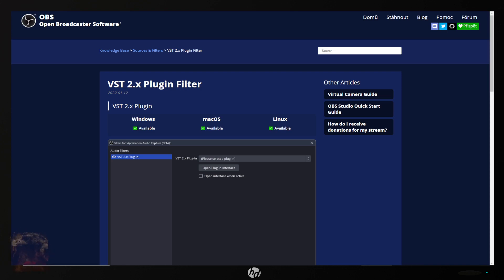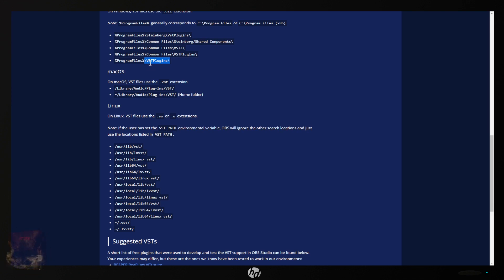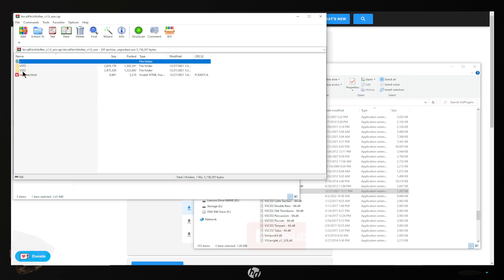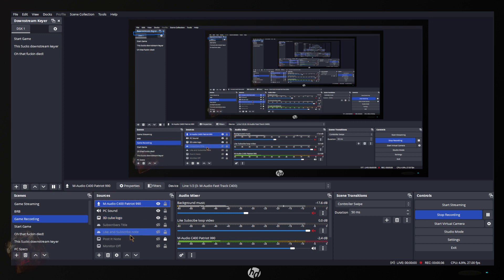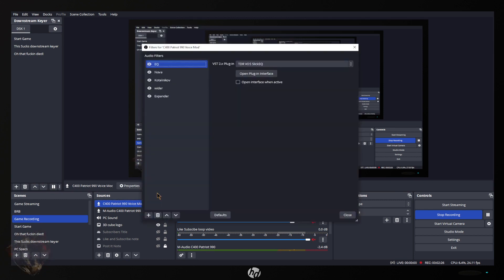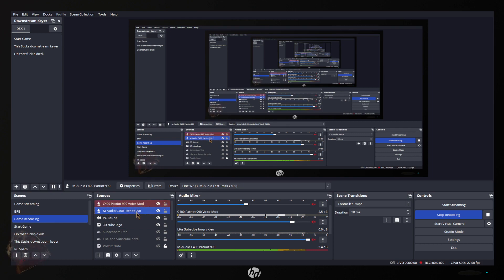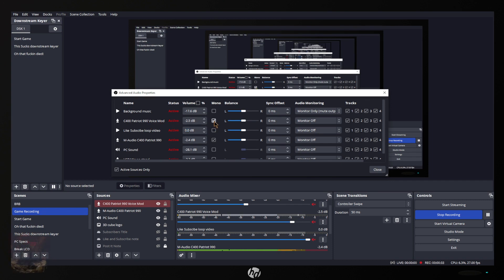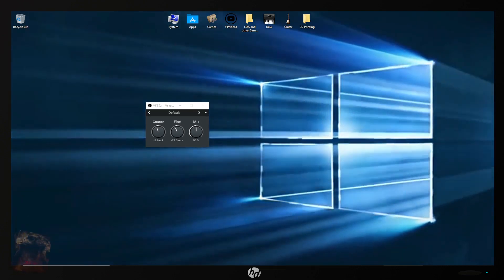VST plugin voice changing in OBS. The how to..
Here is a simple way to change your voice without added programs.
This video is done through windows but, please note the plugin itself can be used with mac also.
Just follow the Mac install directory for mac to install and use in OBS. The instruction will be the same through OBS.

It takes a bit of set up but once done it's easy to change your voice and back to normal.